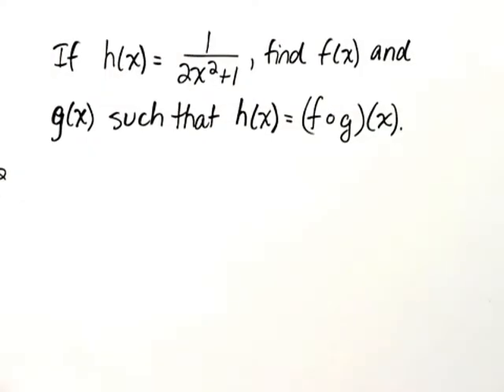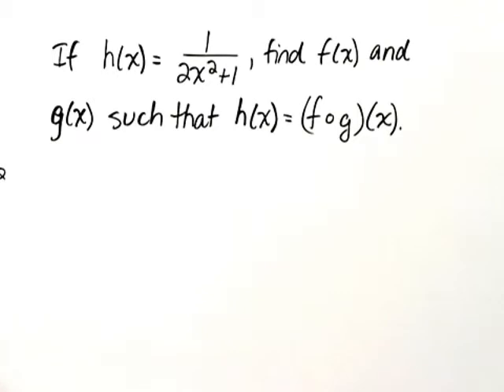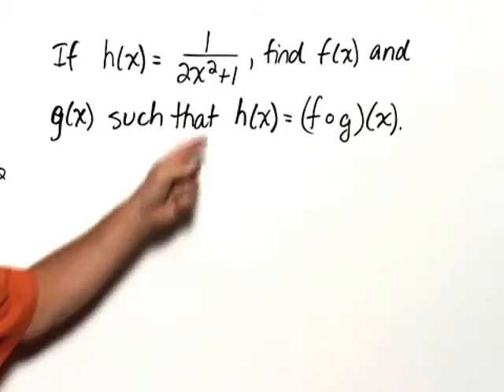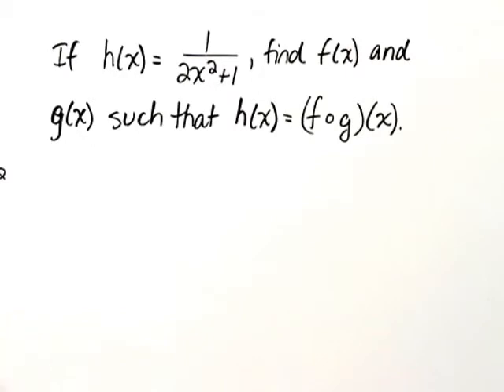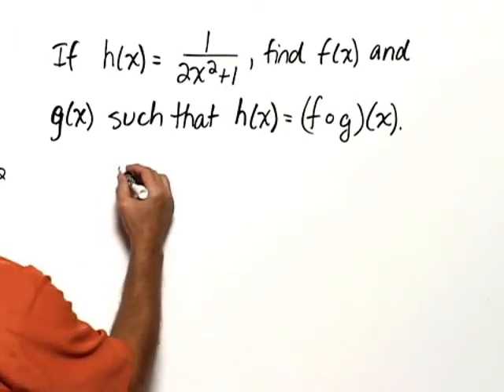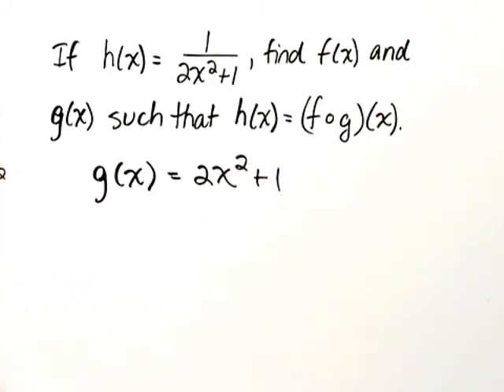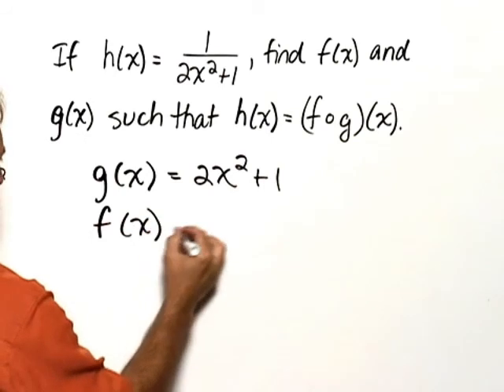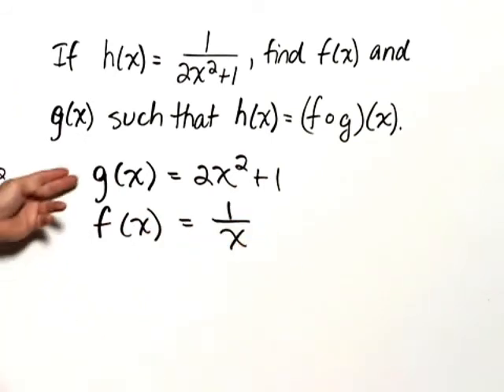Bittinger Inter C&A Ch9 Ex 02